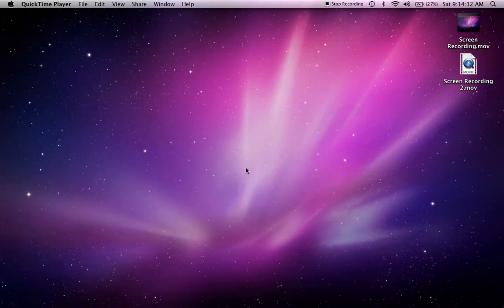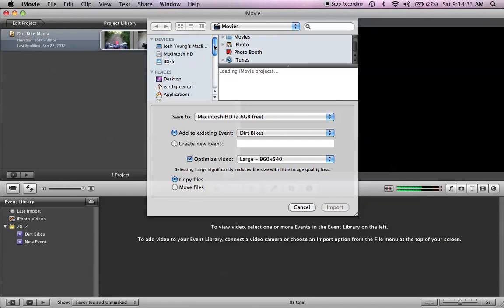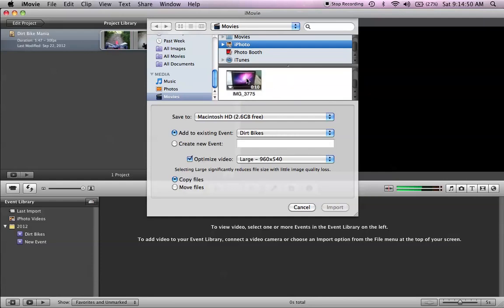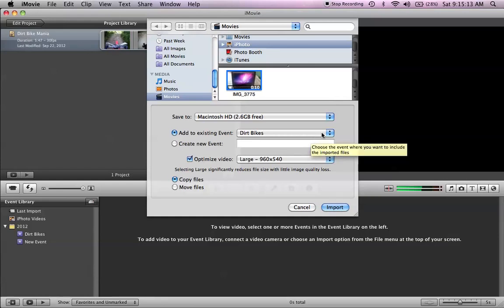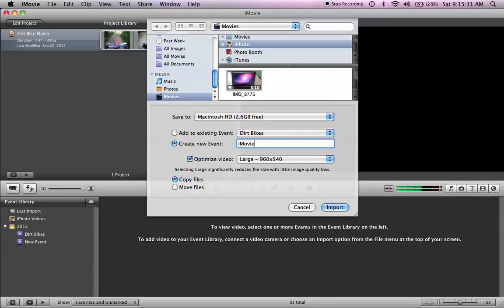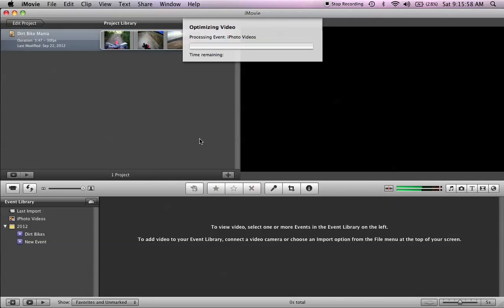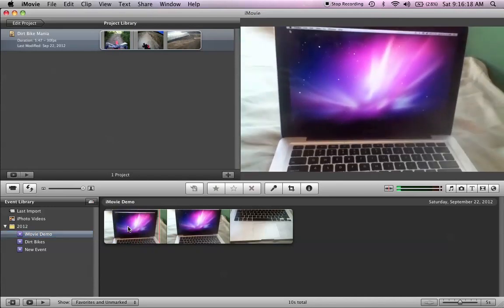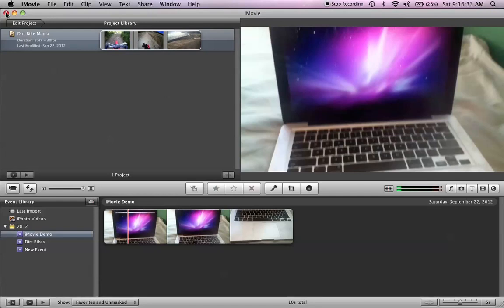How to import iPhoto Videos to iMovie, Fast!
Here is a little clip on how to put ANY iPhoto video on to iMovie             Hope it helps